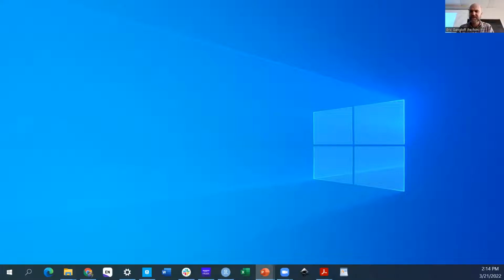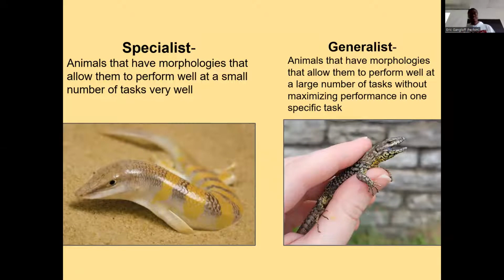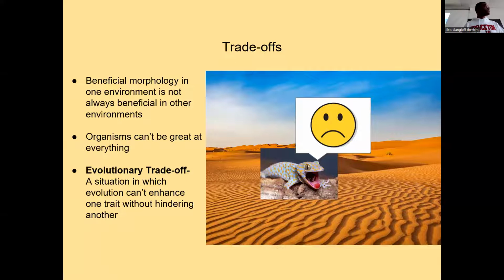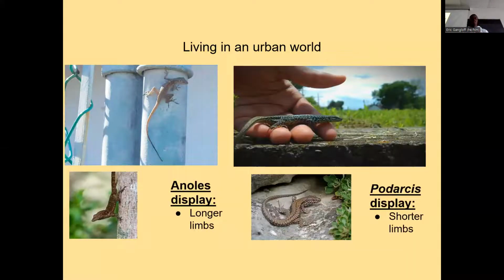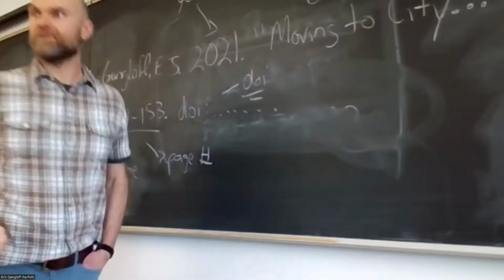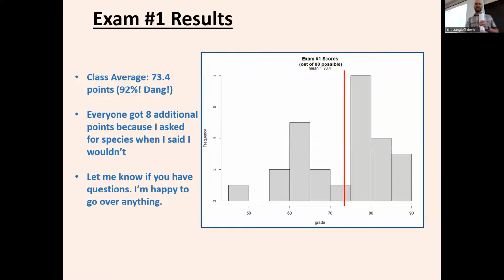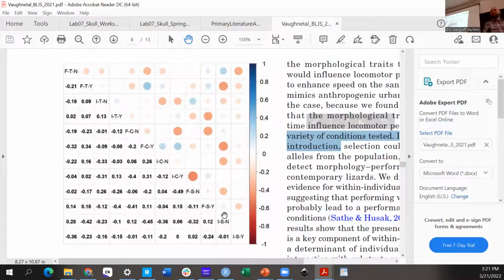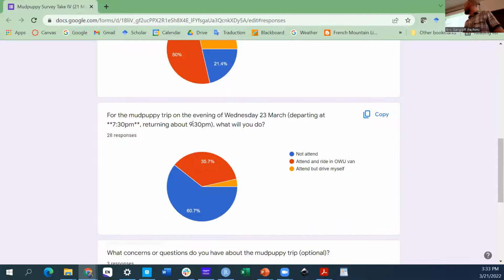Herpetology Lecture 21 Mar. 2022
Video of our lecture 21 Mar. 2022, including Princeton's lecture on functional morphology, discussion of the Vaughn et al. 2021 paper, Primary Literature Assignment #2, and details of our planned mudpuppy excursion.